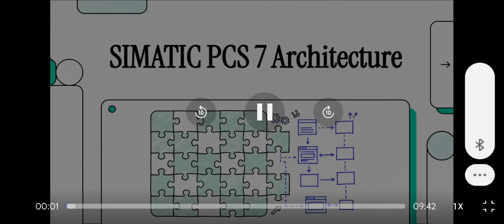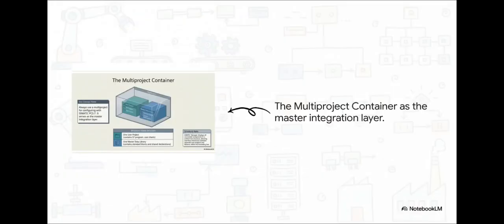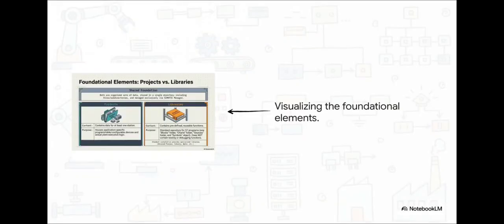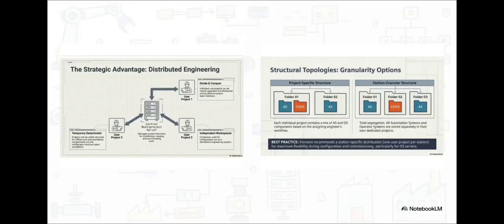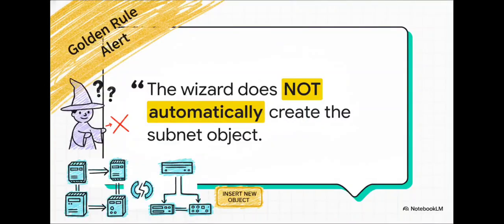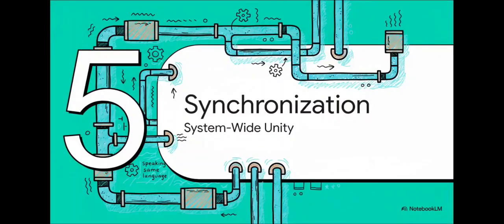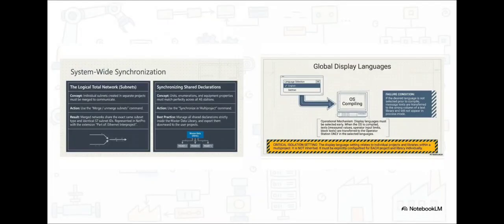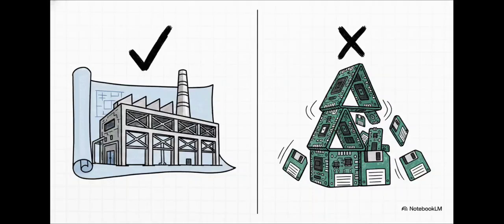Simatic PCS7 Systems course 4